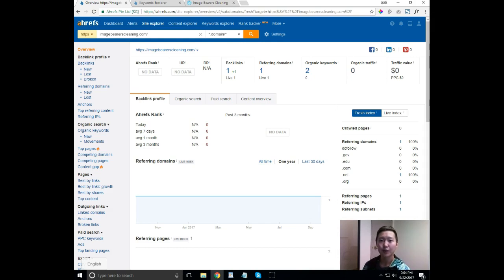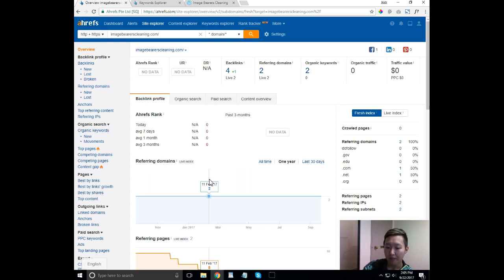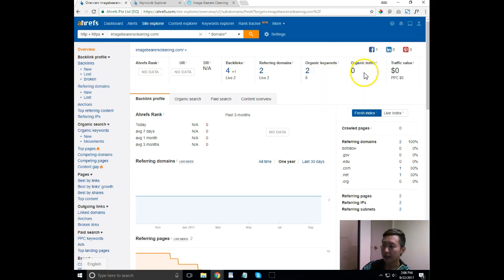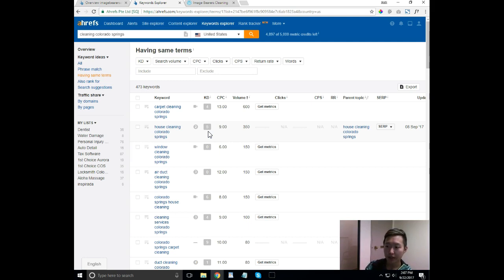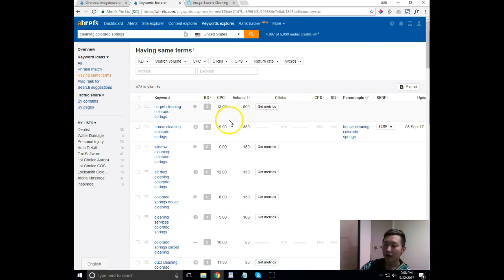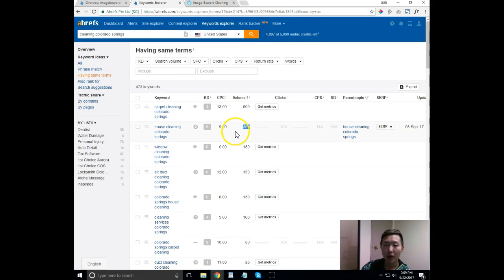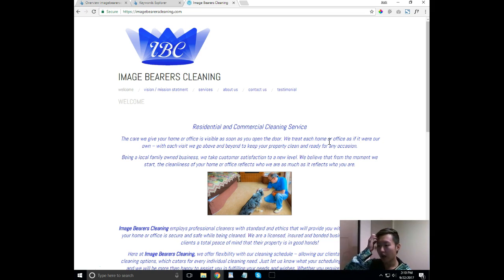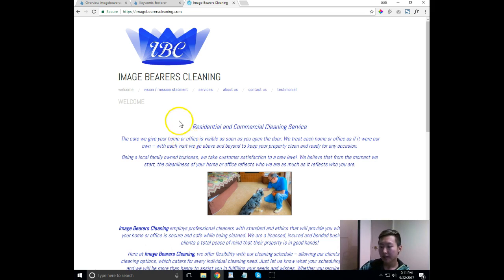imagebearerscleaning - video analysis